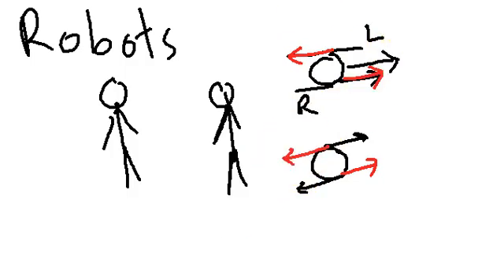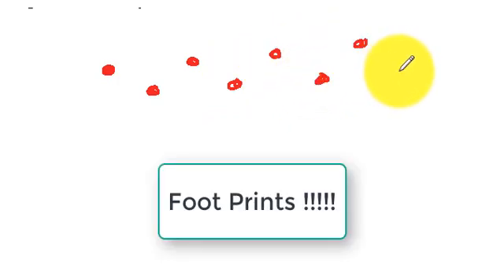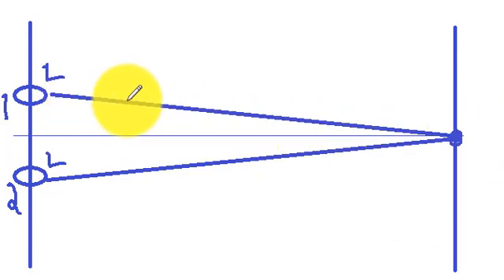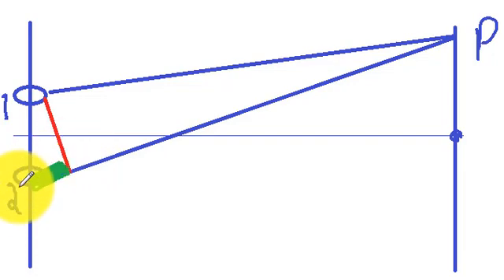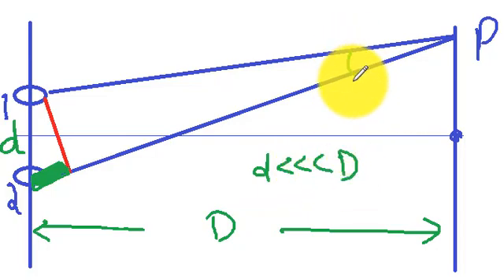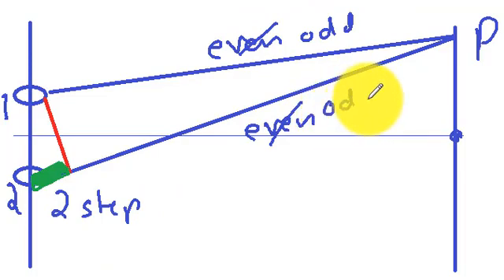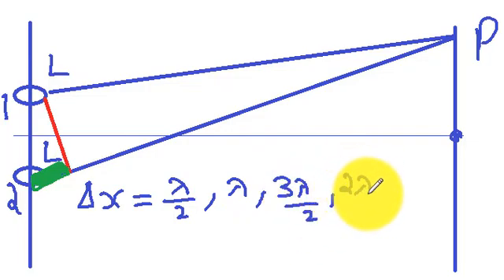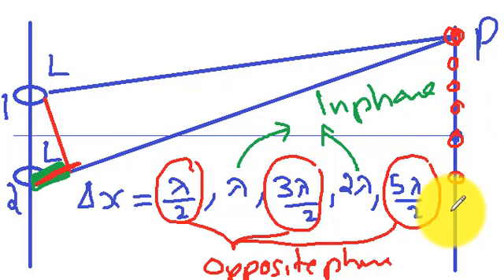Wave Optics YDSE Concept of Path and phase difference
Concept of path difference and Phase difference in YDSE is explained with a simple example.